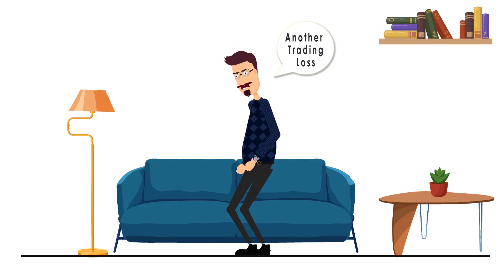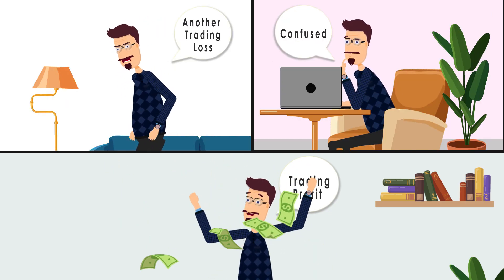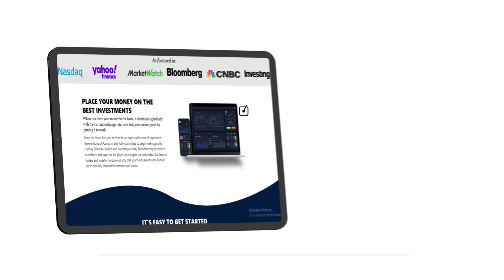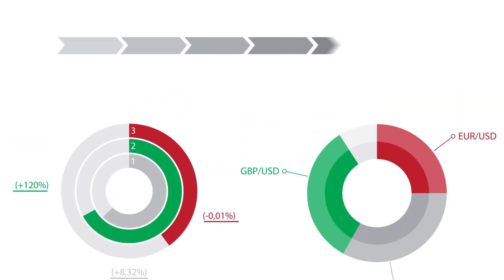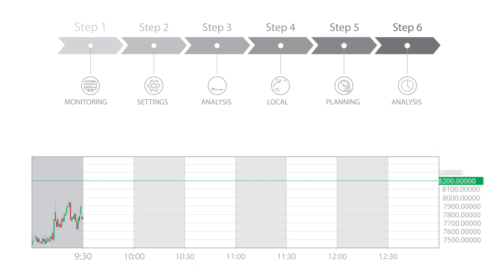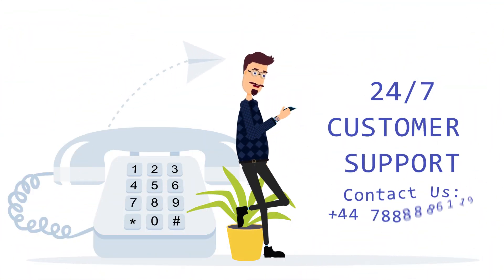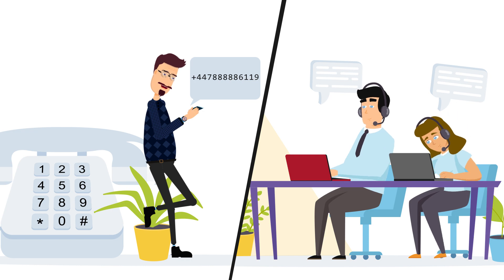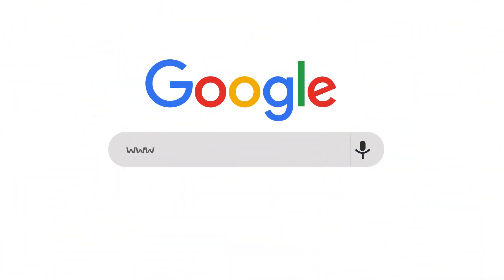Character animation ADS for GBPSWITCHMARKET